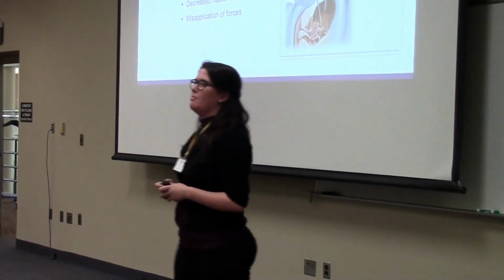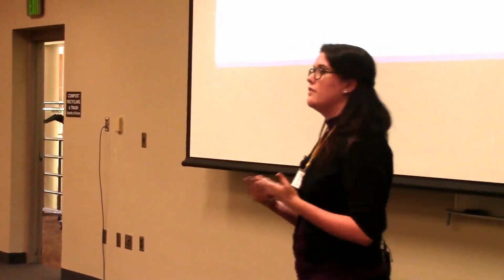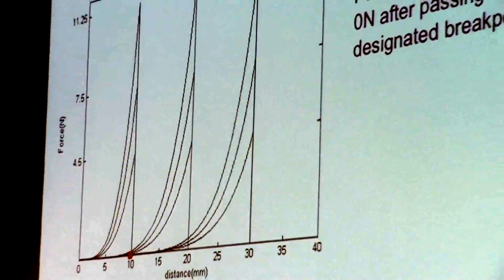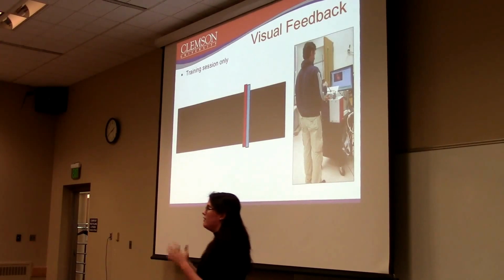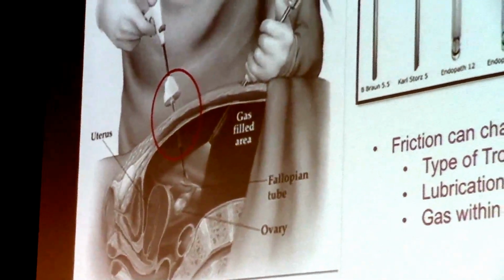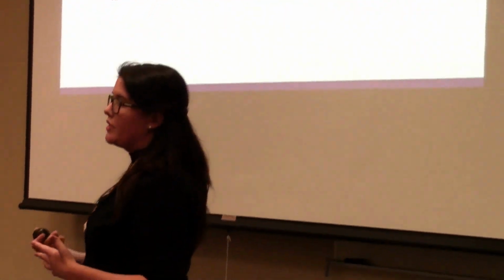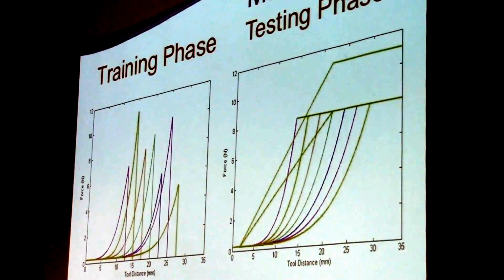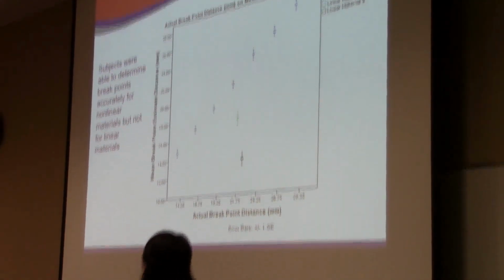Virtual surgery: Distance-to-break and haptic perception ~ Leah Hartman ~ ICPA18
Distance-to-break in the haptic perception of compliant materials
Leah Hartman, Bliss M. Altenhoff, Christopher C. Pagano, Irfan Kil, & Timothy C. Burg

18th International Conference on Perception and Action (ICPA 18)
University of Minnesota, July 14 - 18, 2015

(and on ISEP website)

Live-action filming, audio-video production, technical issues:
Eric Haaland (from conference host Tom Stoffregen's Affordance Perception-Action lab):

Edited and uploaded to YouTube PERCEIVINGACTING channel by PJ Treffner